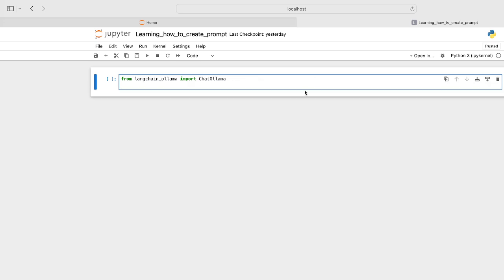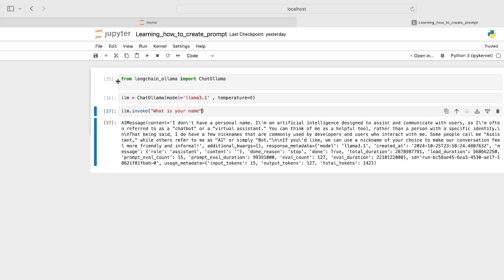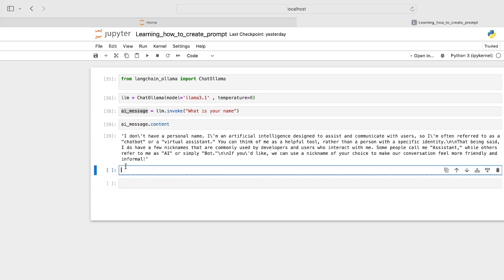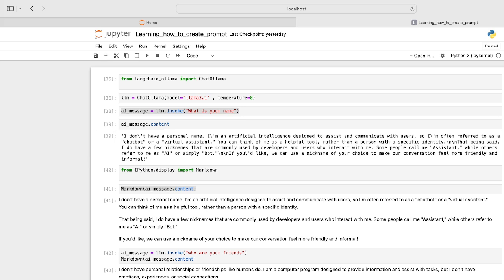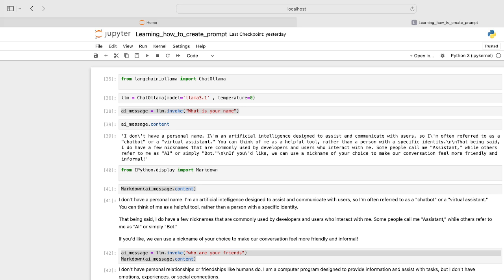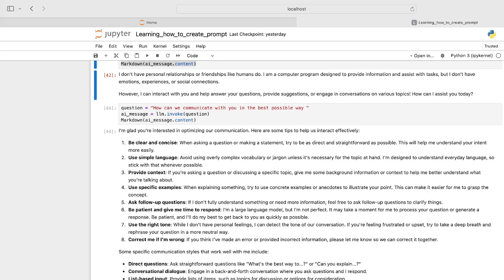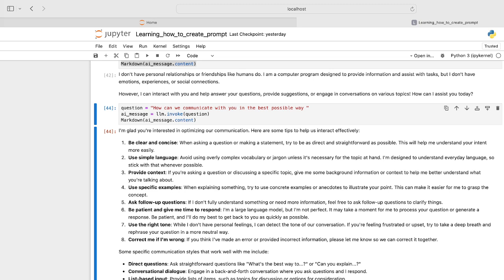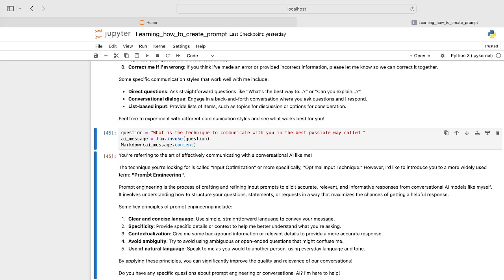Mastering Prompt Engineering with LLaMA & LangChain Part 1: Introduction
Beginning to explore prompt engineering for Large language models using llama model and LangChain.
I this introductory video I'll start from scratch how to load large language model and start using it for question answering.
In the next videos we'll see how to create more complex , useful and meaningful prompts.